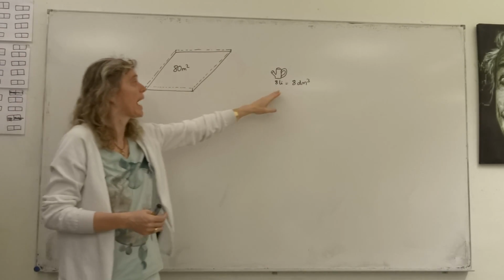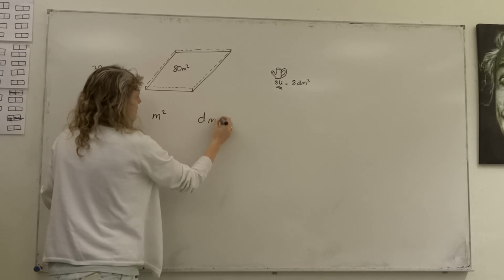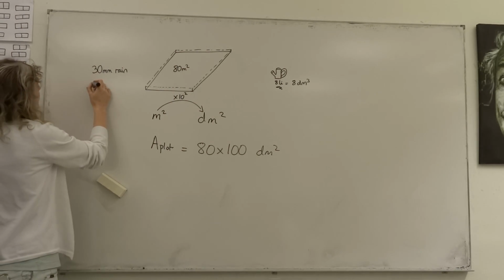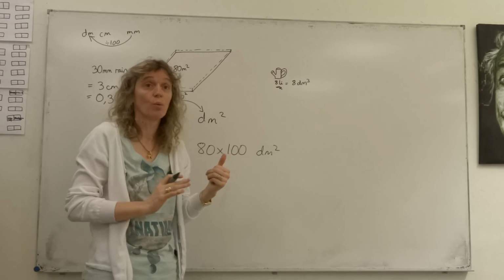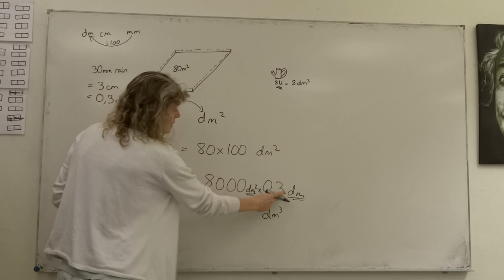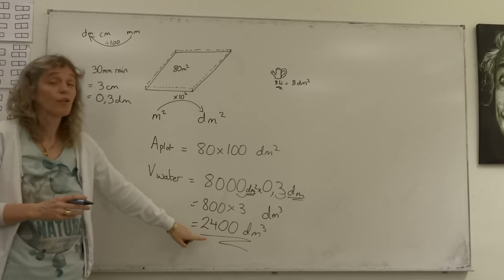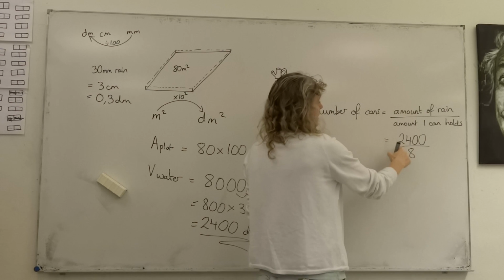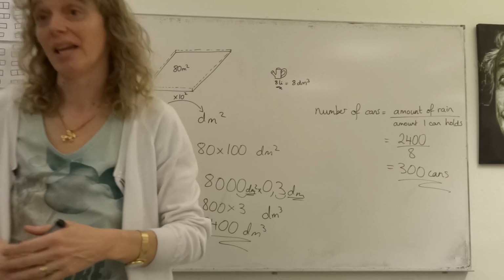How many 8 liter watering cans equivalent to 30mm rain that falls on a 80m2 garden